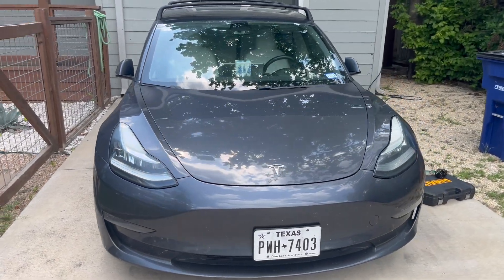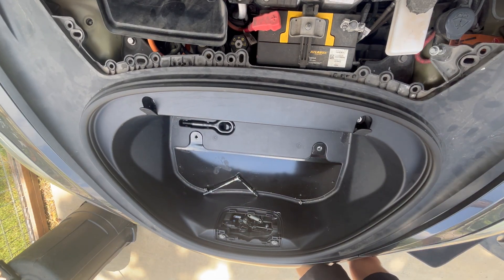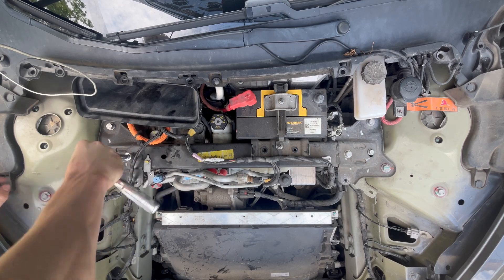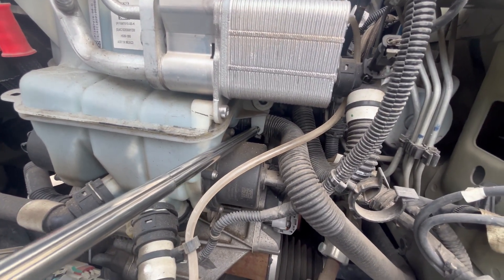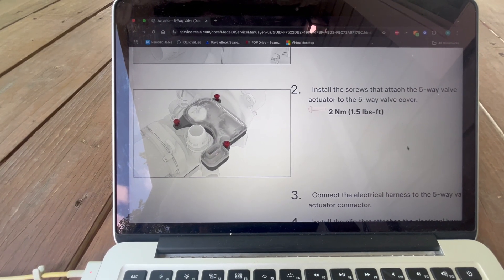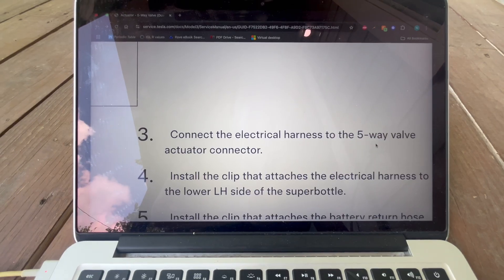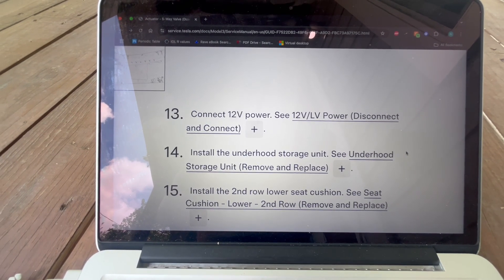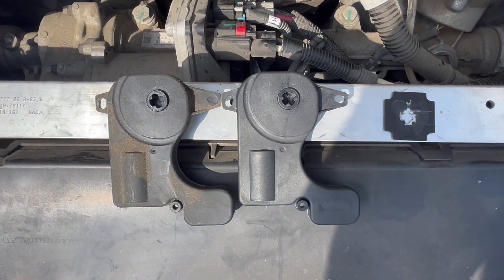Tesla Model 3 Five-Way Valve Actuator Replacement Tutorial (Dual Motor)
In this video I will be detailing the steps necessary to replace the five-way valve actuator on a 2018 Tesla Model 3 Performance. The service manual this video is based off of as well as the low profile bit driver I used can be found below: